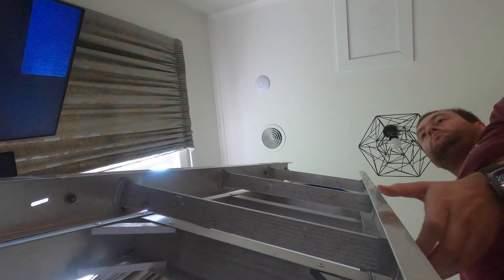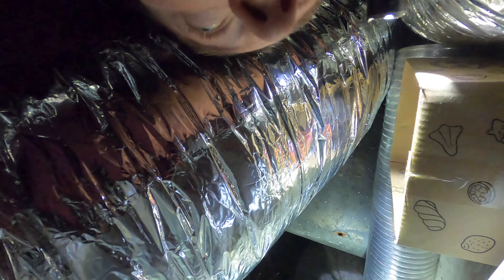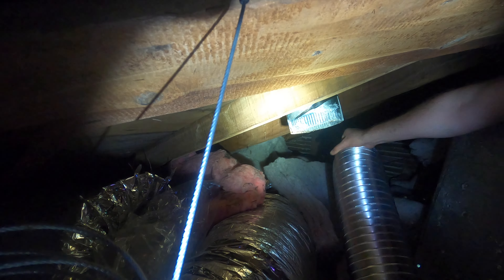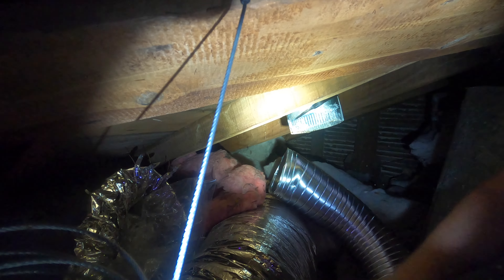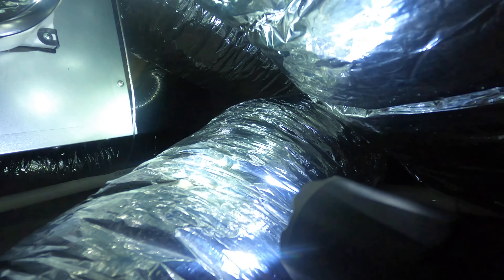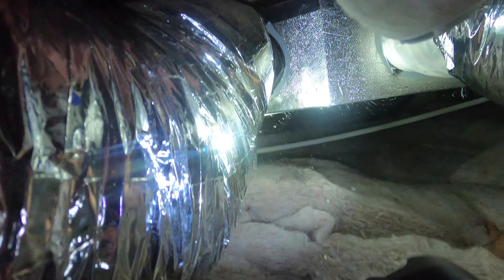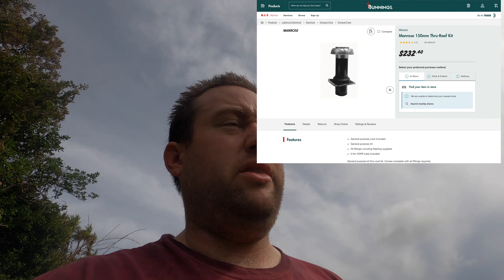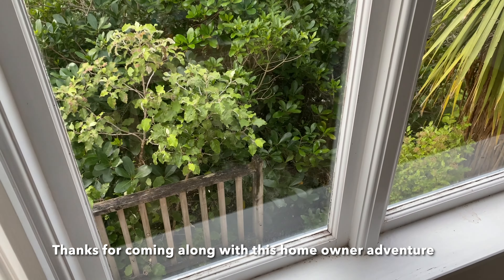Replacing the duct to my ventilation unit in my awkward character home (DIY Vlog)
Had a failure after just 5 years of the duct leading to my Mitsubishi Lossnay ventilation unit. Replacing it with a stronger semi rigid duct is simple enough, but getting to it, is another matter entirely...

For more of a read up about the setup I have installed, take a look at my blog post